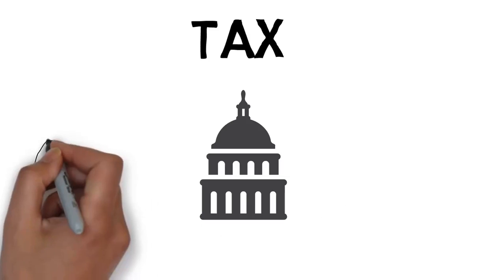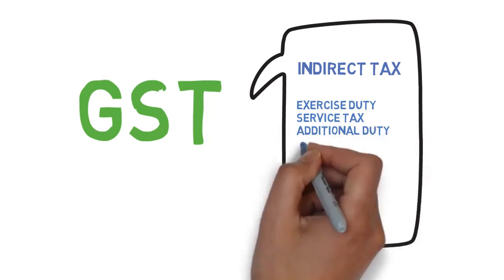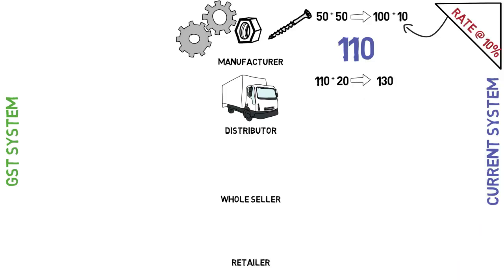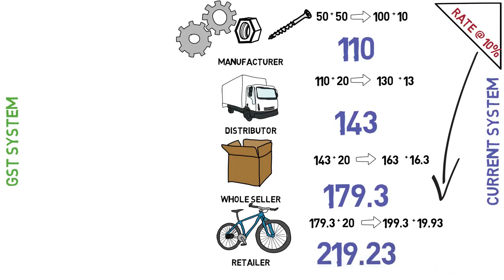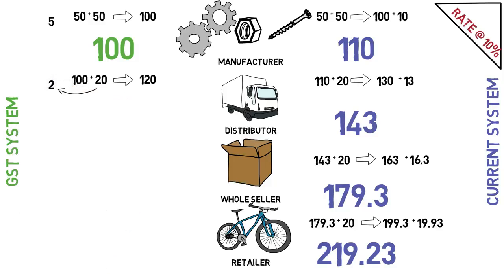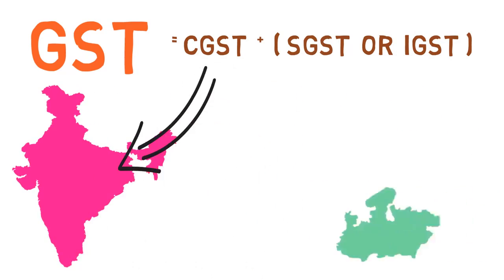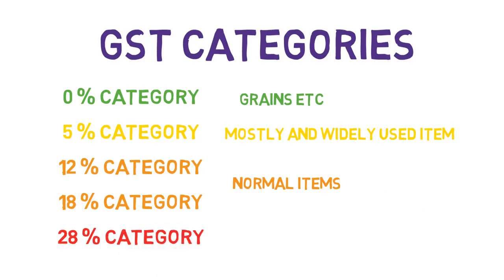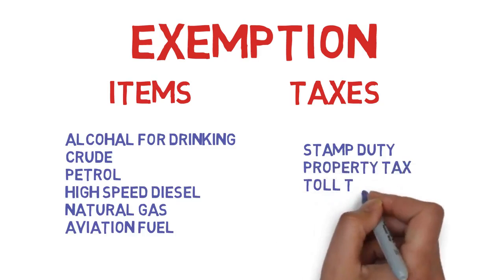GST- INTRODUCTION. MUST KNOW KNOWLEDGE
Goods and service tax is the most vibrant topic which must be known to everyone.